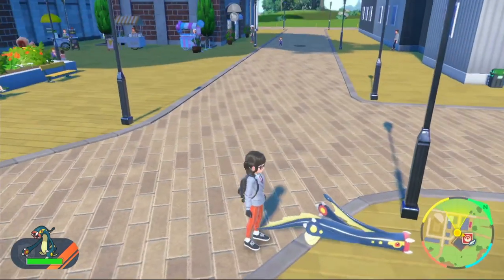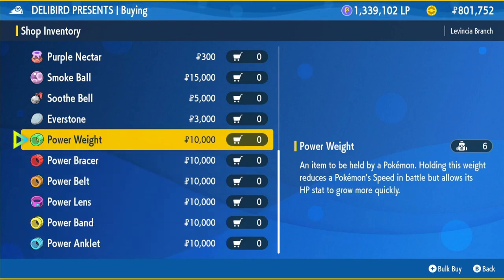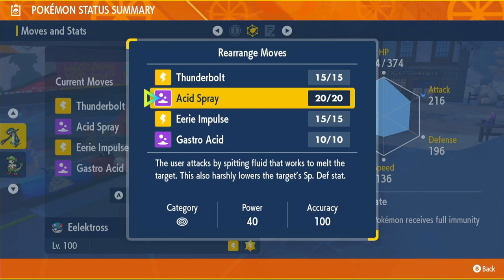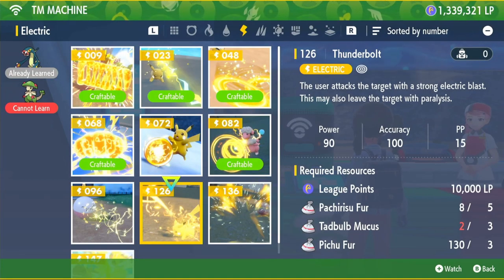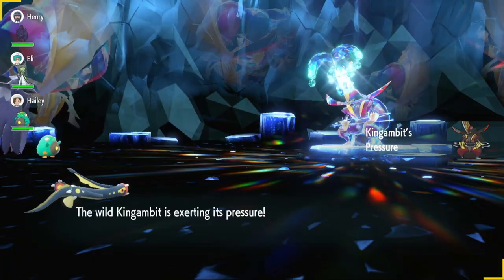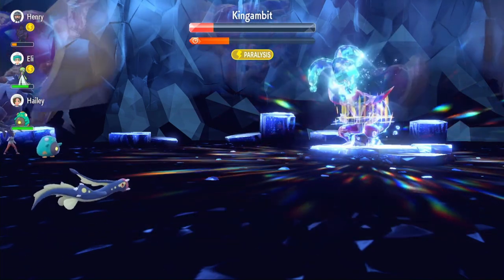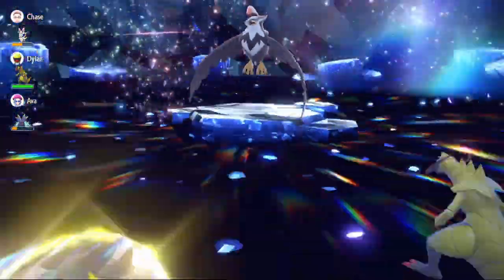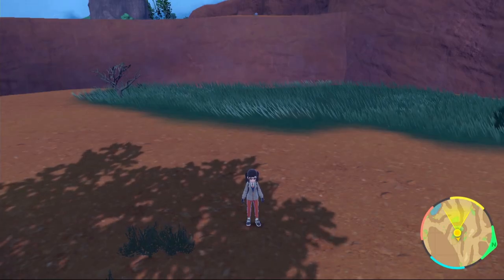BEST Eelektross Build for Raids in Pokemon Scarlet and Violet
In this video, I'll share the best Eelektross build for raiding in Pokemon Scarlet and Violet. This Eelektross build is powerful and efficient, making it a perfect choice for raids.

If you're looking for a powerful and efficient raid build for your team in Pokemon Scarlet and Violet, then check out this Eelektross build! This build is perfect for taking on tough raids, and it will help you reach your goals quickly and easily!

0:00 - How To Get
0:28 - Tera Type
0:34 - Item
1:04 - Nature
1:33 - EVs
2:23 - IVs
3:12 - Ability
3:44 - Moveset
8:20 - 1st Tera Raid
11:15 - 2nd Tera Raid
12:58 - 3rd Tera Raid

This video will be going over the best build for Eelektross in pokemon scarlet and violet for tera raids